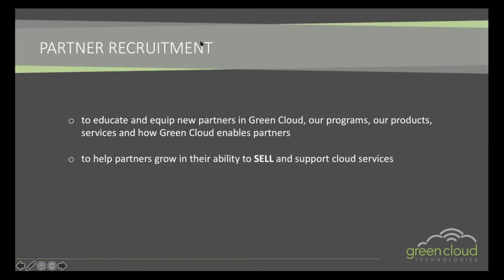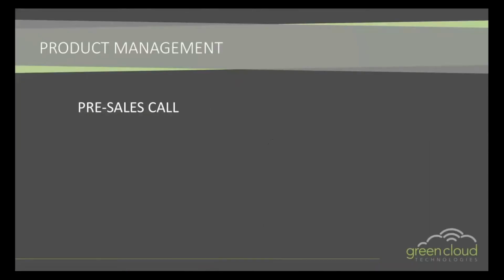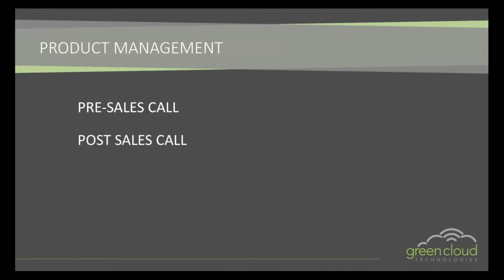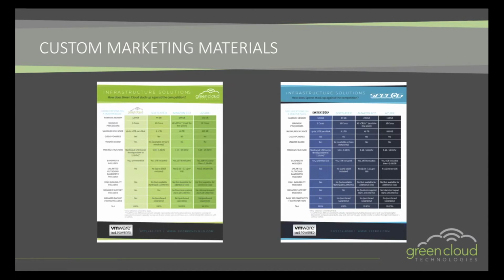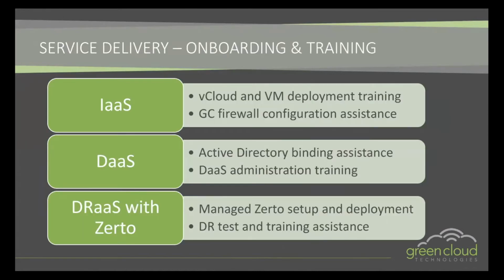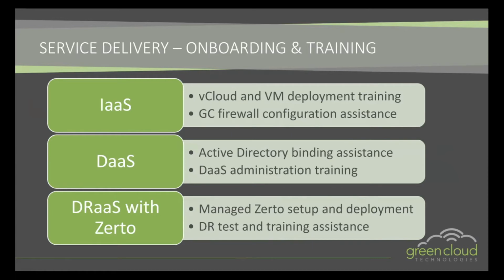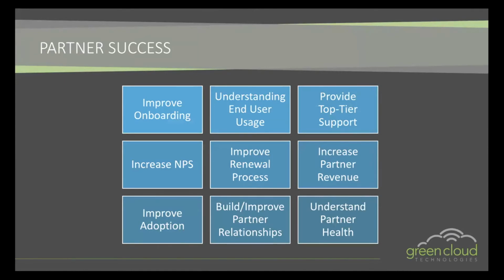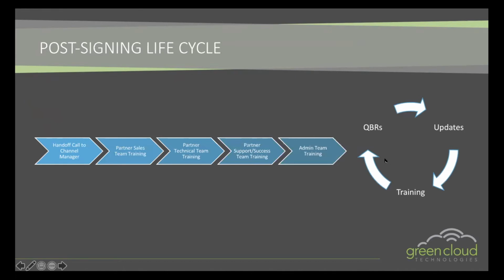Partner Enablement Webinar